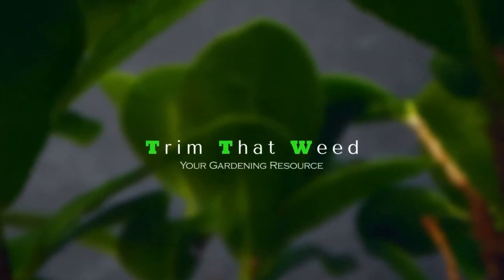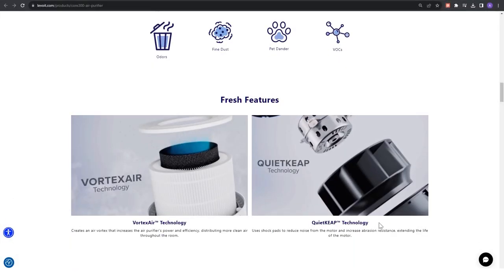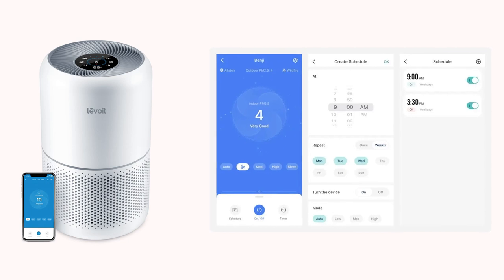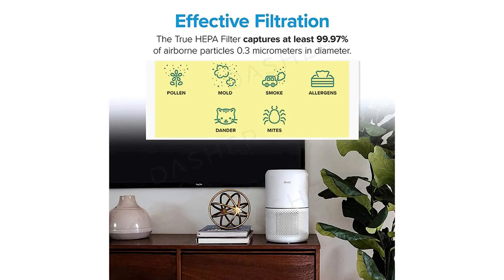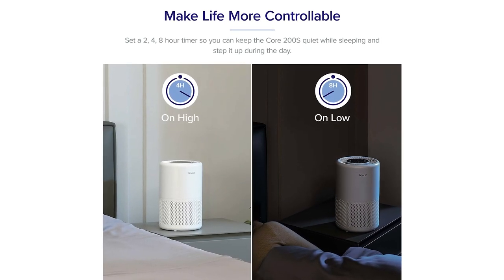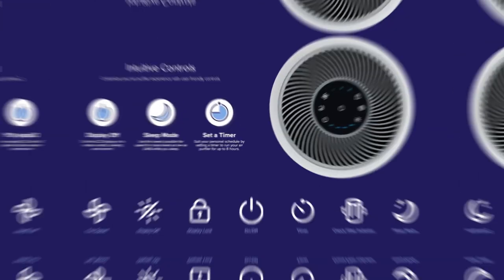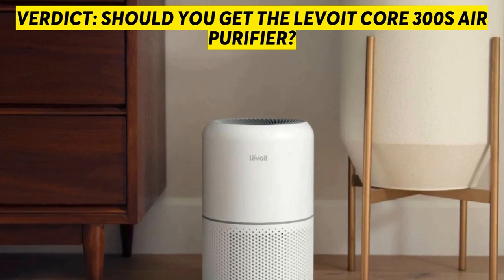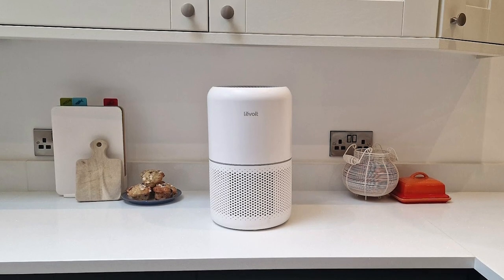Levoit Core 300s Air Purifier Review- A Detailed Breakdown (Should You Get It?)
Levoit Core 300s Air Purifier Review - A Detailed Breakdown (Should You Get It?). Welcome to our review of Levoit Core 300s Air Purifier.

Levoit Core 300s Air Purifier overview
Levoit Core 300s air purifier is a 3-layered filter type of air purifier. It controls the air quality of air in a room by filtering pollen, fine dust, pet dander, and smoke particles. Its patented QuietKEAP technology minimizes noise to 22db and light, which enables you to sleep well and wake up refreshed.

● It can purify air from any room up to 219 ft² in just 12 minutes.
● Its auto mode enables it to adjust fan speed and indicator rings for air quality.
● It has a free VeSync app that enables you to set schedules and check your air quality.

● The filters need a regular change for them to function optimally.